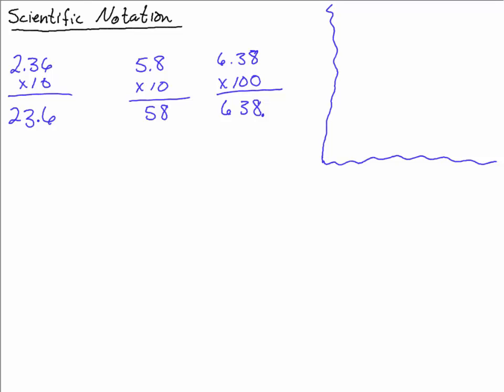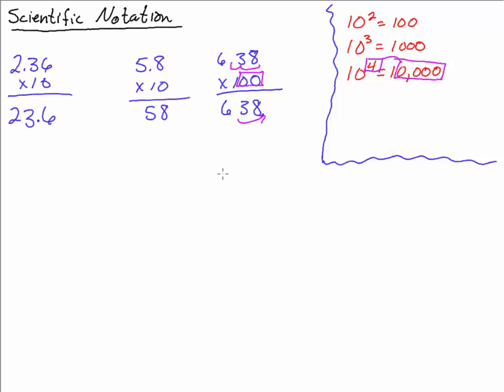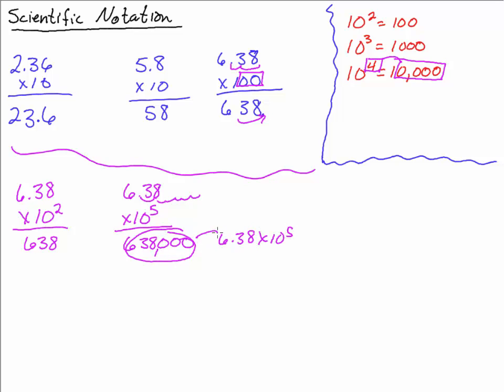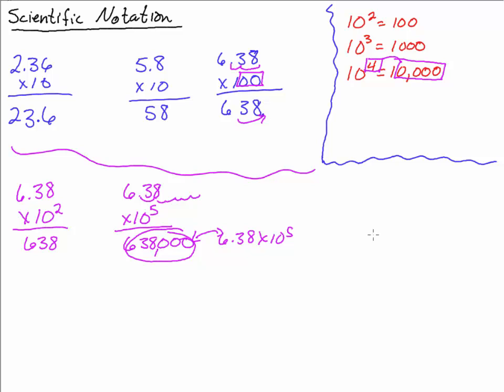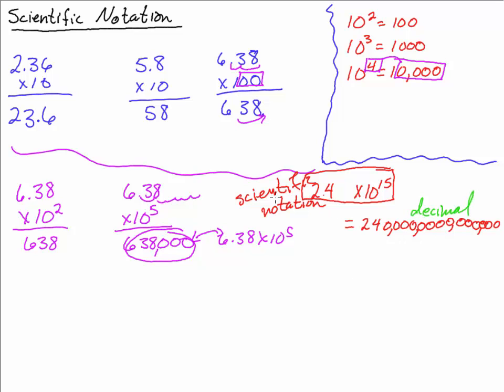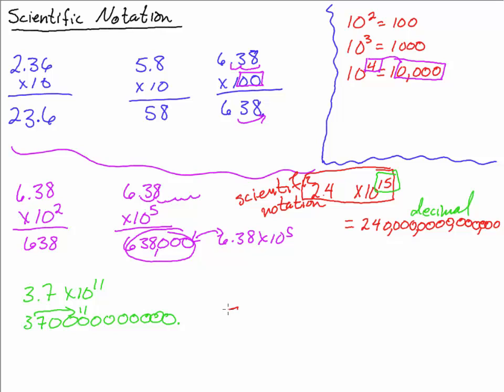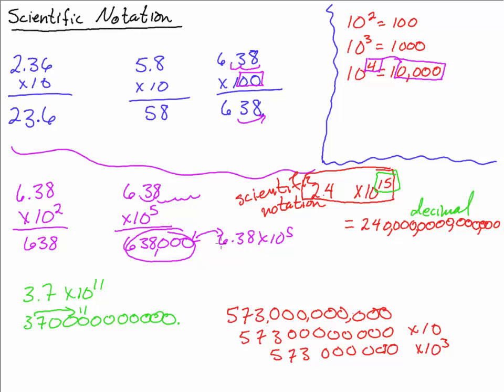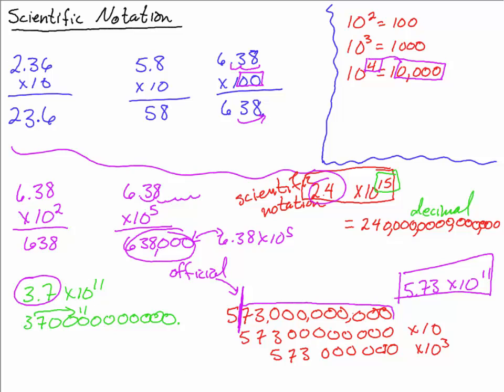100A 1-7 Scientific Notation Concept